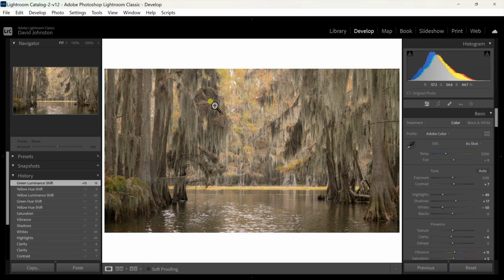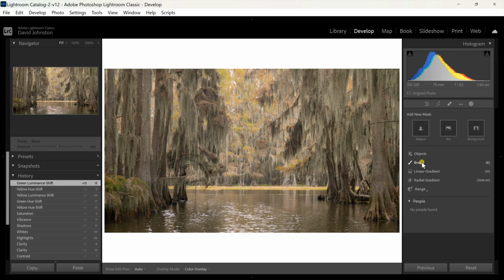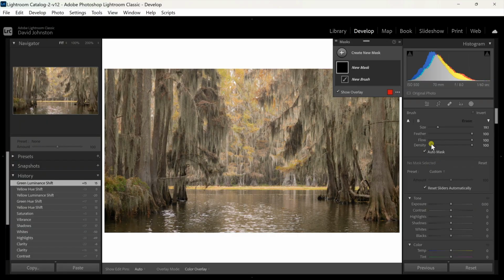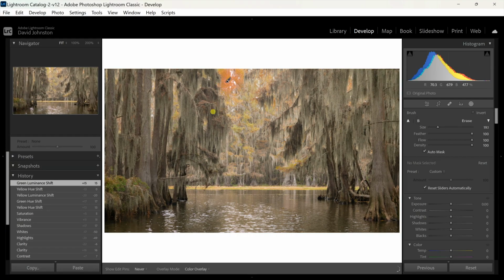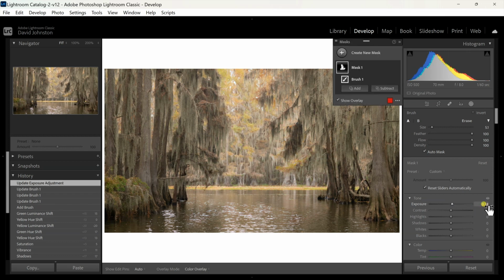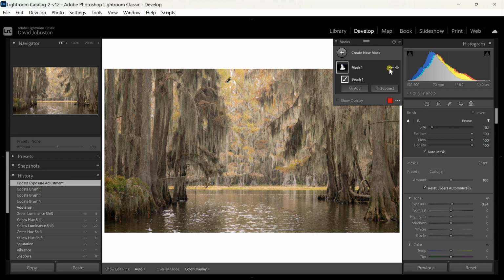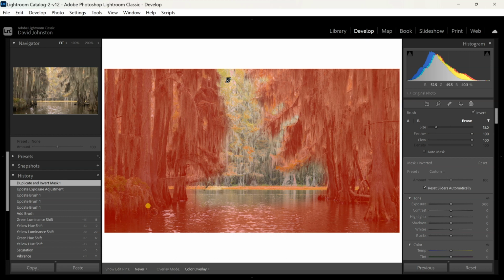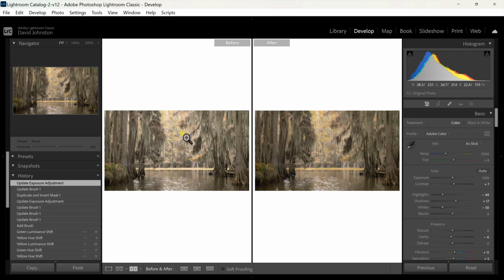The Simple Lightroom Editing Hack For Perfect Masks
In this landscape photography lightroom editing tutorial, I'll show you the one button to click for the perfect masks every time.

Here are the ways you can take better photos with my courses at Landscape Photography University:

Lightroom is definitely the leading editing software for landscape photography. One of the new Lightroom tools is the ability to mask your photos. In this lightroom editing tutorial, I'll show you the one masking trick to help you create perfect masks in half the time.